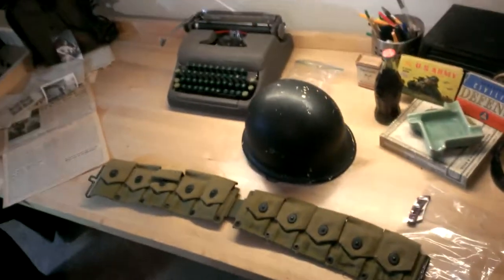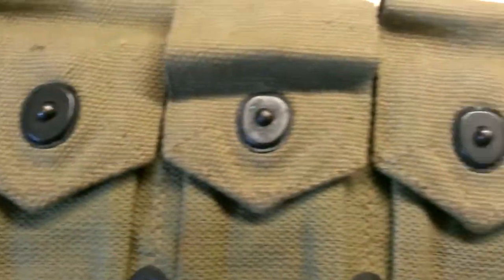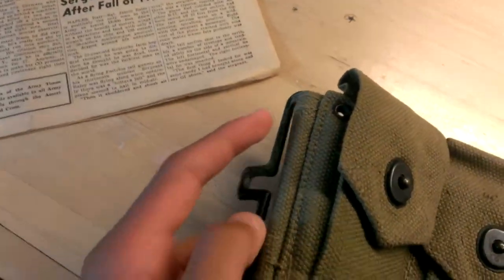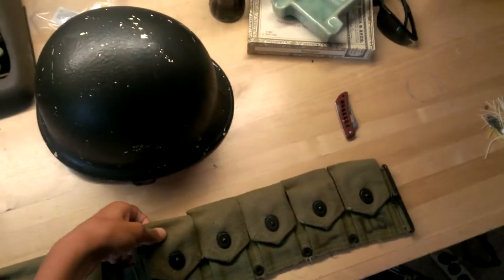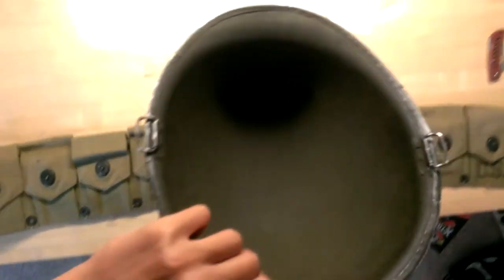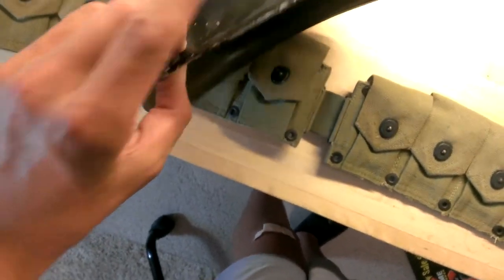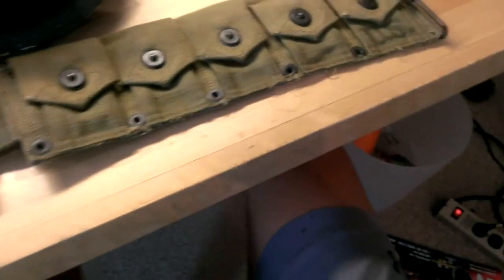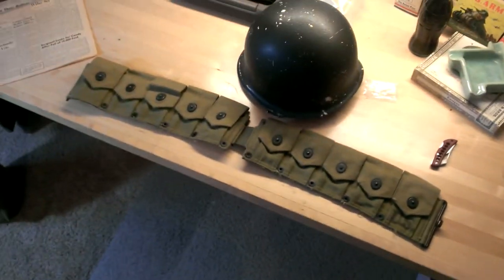For sale! Mint Cartridge Belt and M1 Helmet!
Stuff for sale comment or pm if interested
Cartridge Belt-85$
M1 Front seam Swivel bale-65